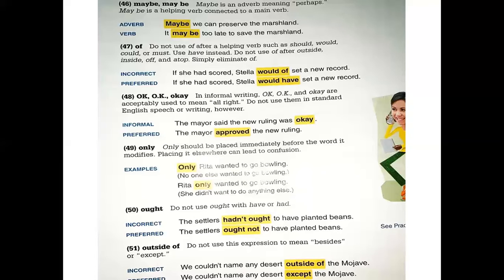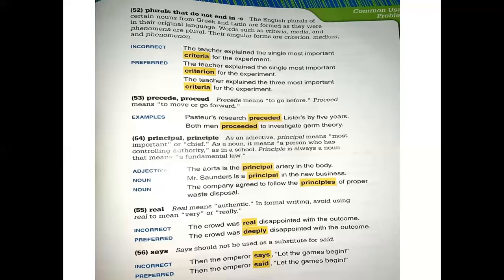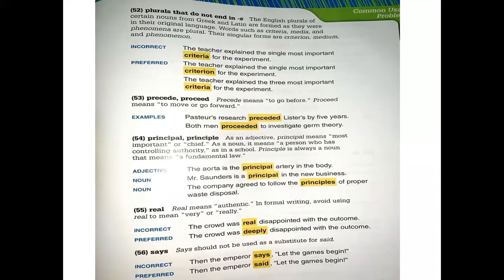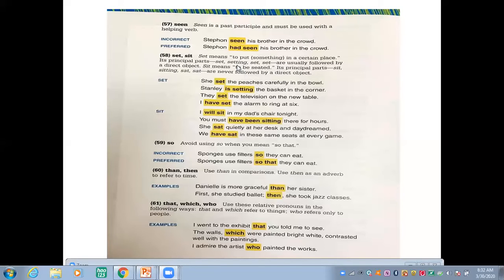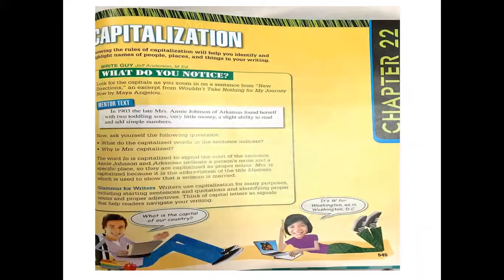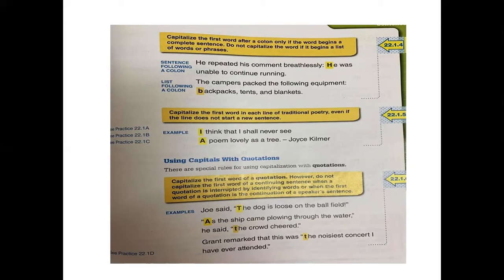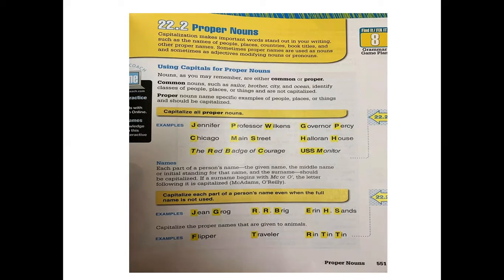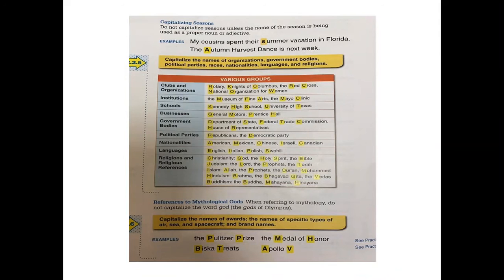Grade 9- grammar - chapter 21.2 page 538 - chapter 22 capitalization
Chapter 21.2 common usage problems and chapter 22 capitalization